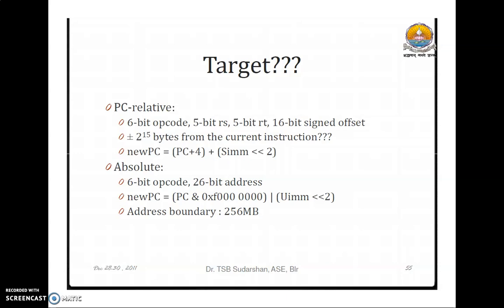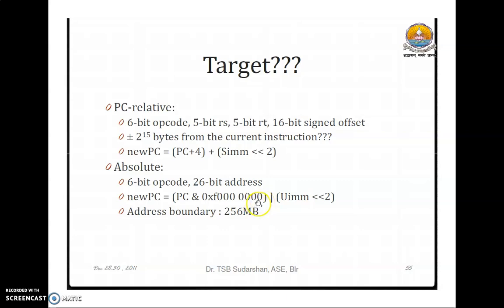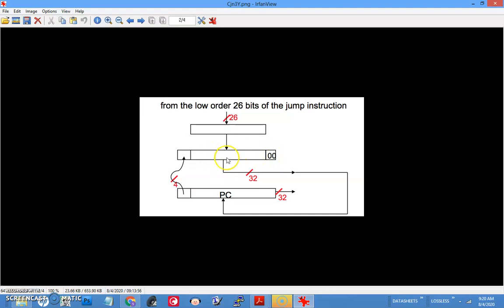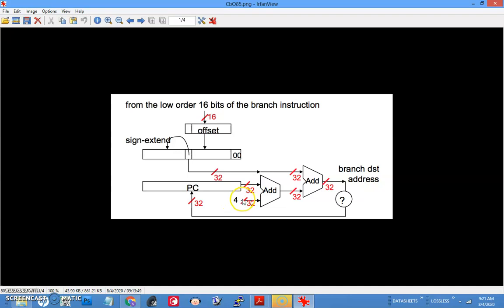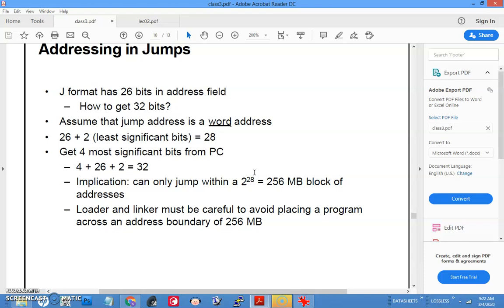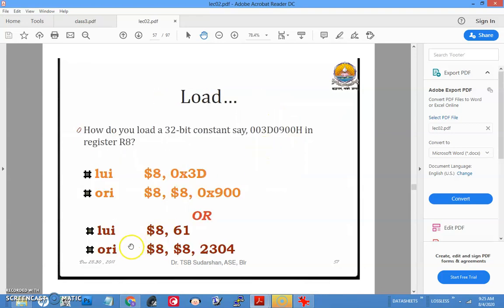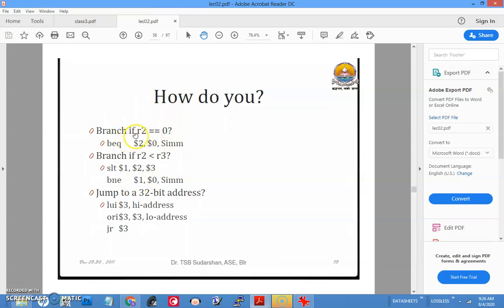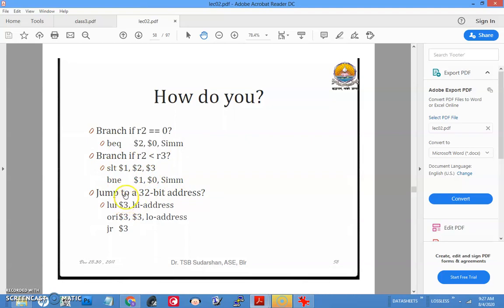CO & A Lecture #2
More on Jump, brach and some tricks